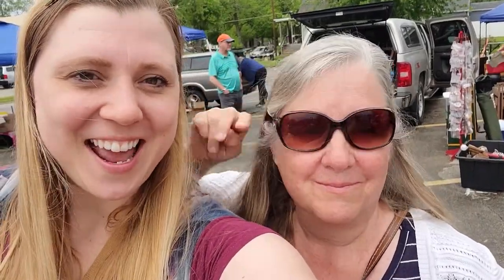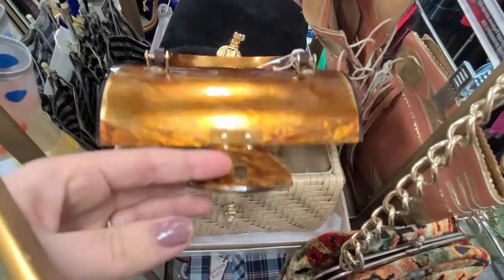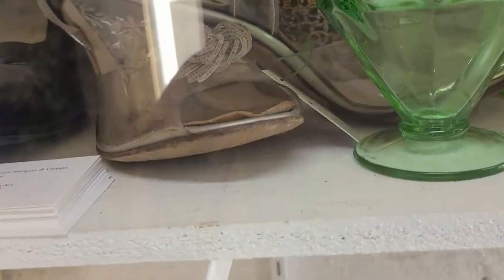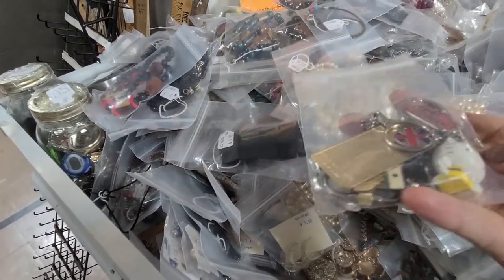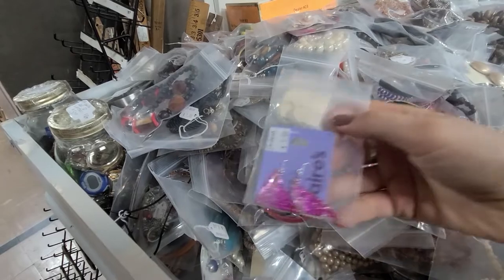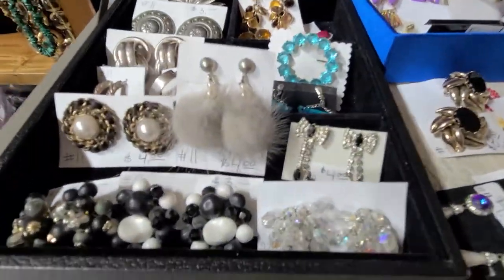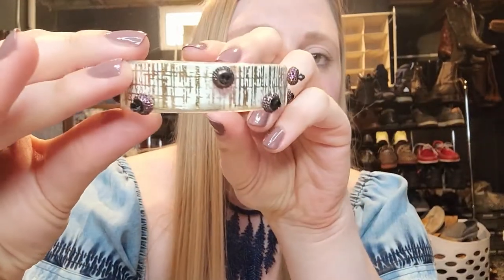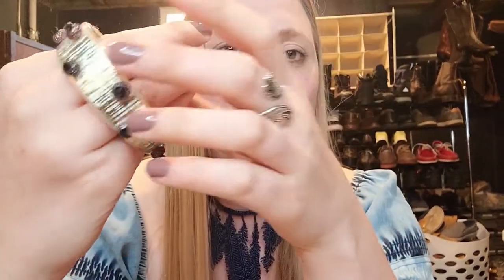Come Antique Shopping with Me for Resale! - Plus Part 1 of the Haul Video - So Much Jewelry!